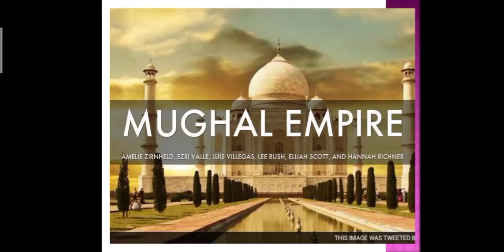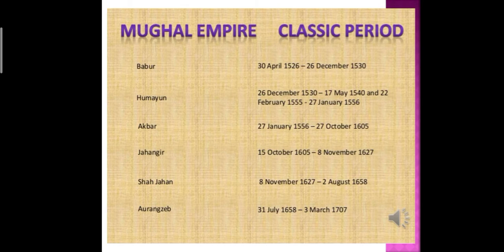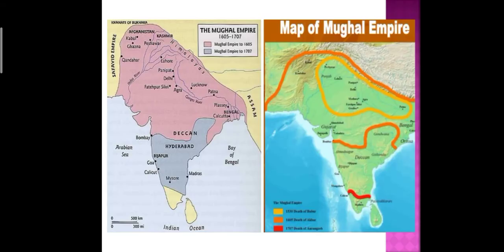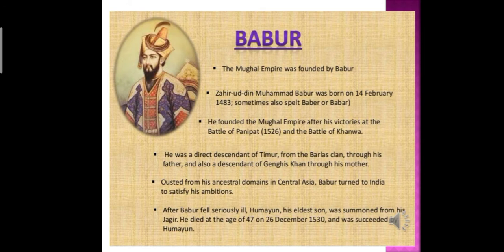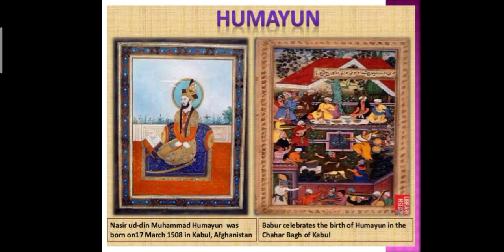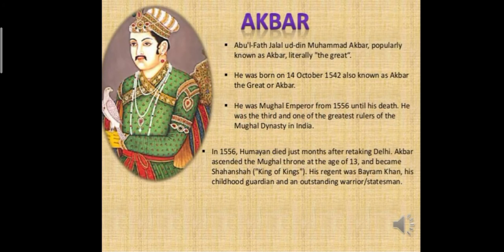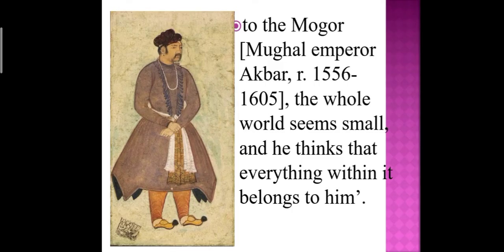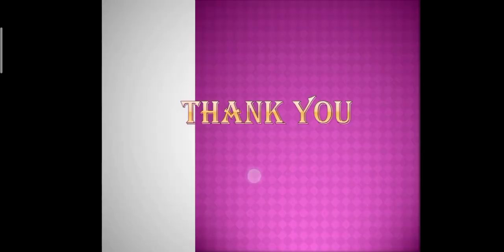Mughal Empire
Chapter "New Power - The Mughals and The British"
Class VII
SST